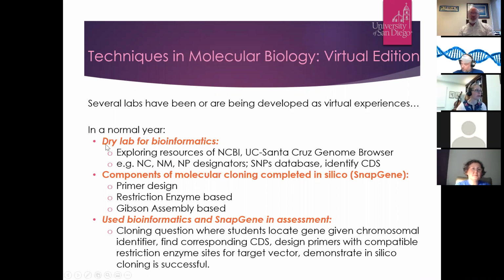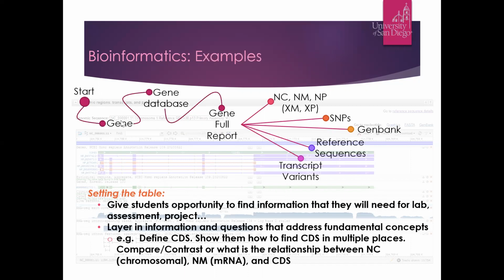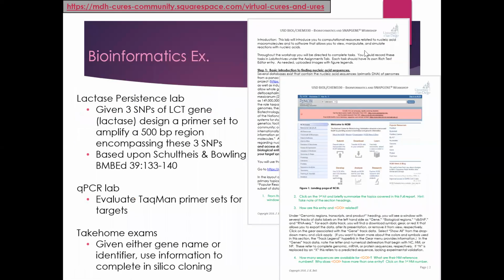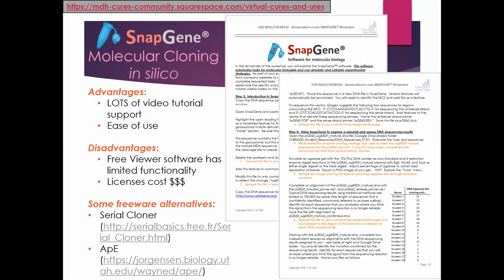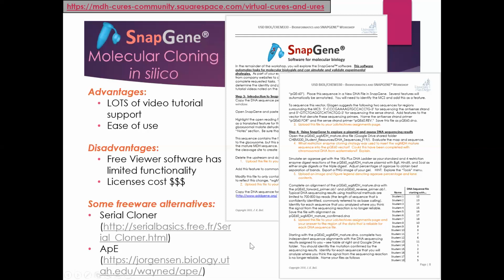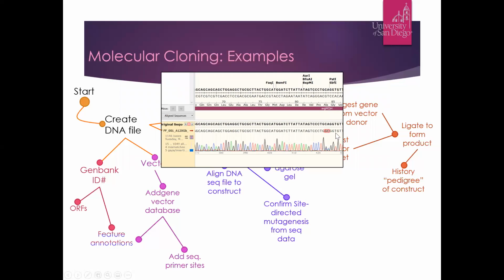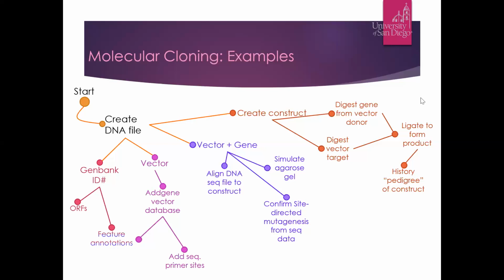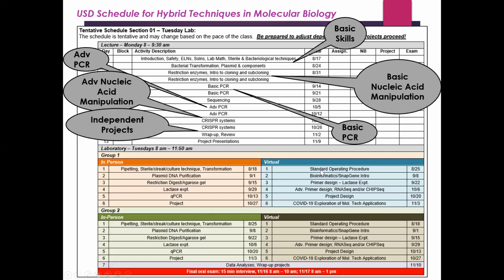Virtual/hybrid lab instruction: Molecular cloning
Jessica Bell, University of San Diego